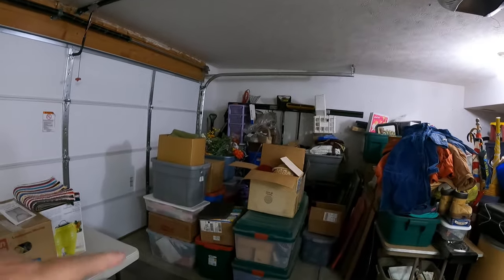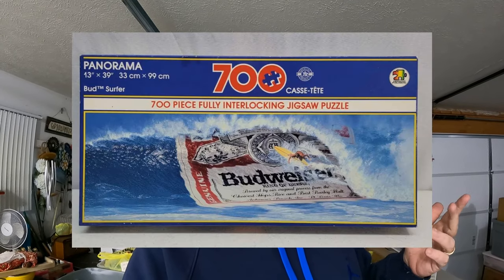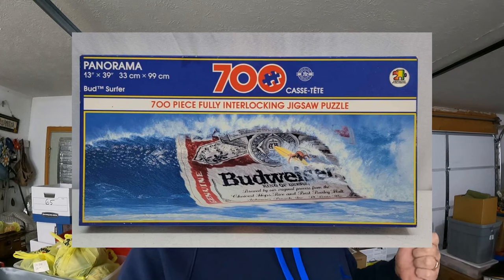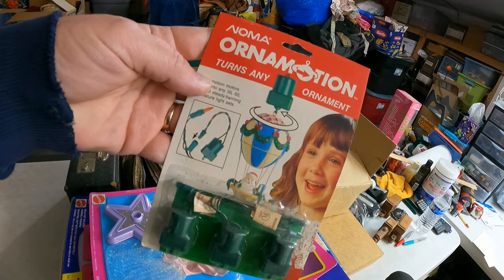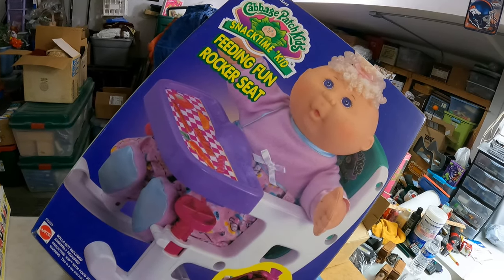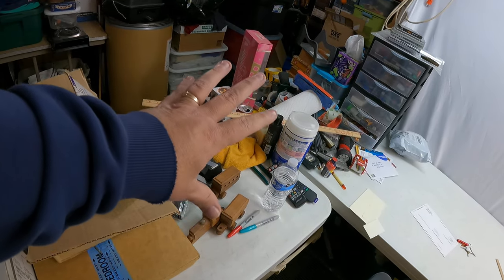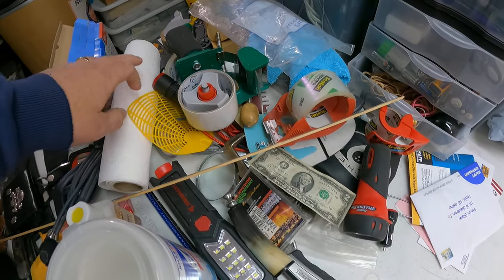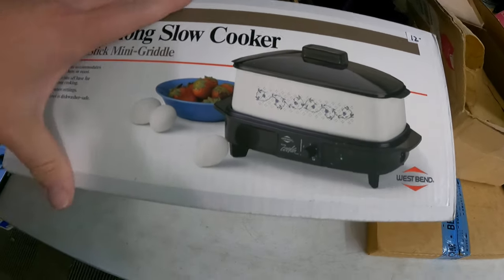New estate sale finds for eBay..... and YouTube Shorts - UGH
Found some cool new items to flip on eBay. Also a little rant about YouTube Shorts and why they frustrate me.

We are resellers from Lincoln, Nebraska and look for items to flip on eBay and locally and just want to share our adventures with our friends - Come along with us!

0:00 Intro
0:59 Mail Call
4:39 YouTube Shorts frustration
7:46 Estate sale finds